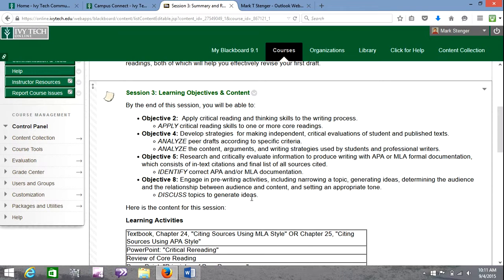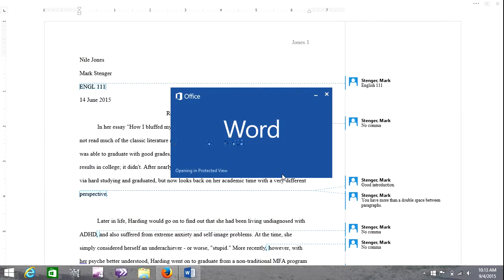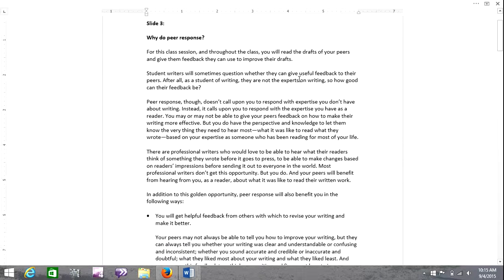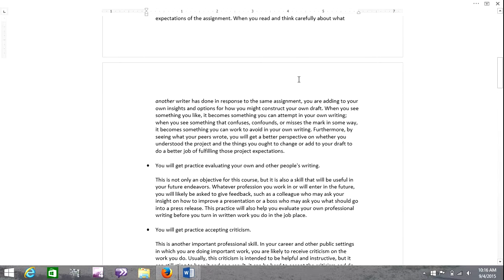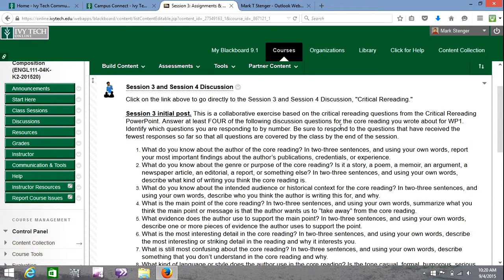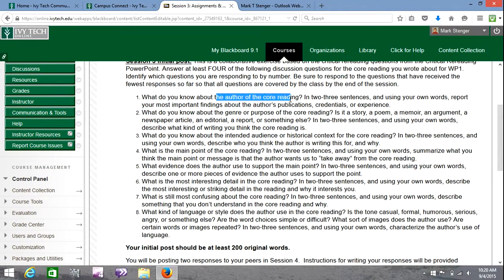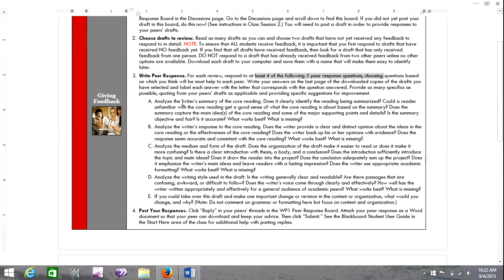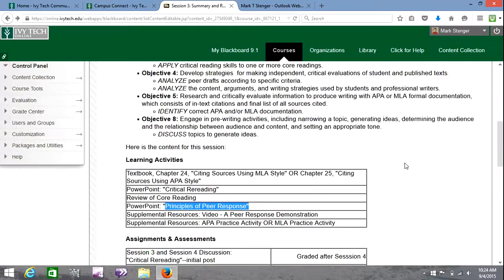Ivy Tech English 111 Online.  Session Three Video